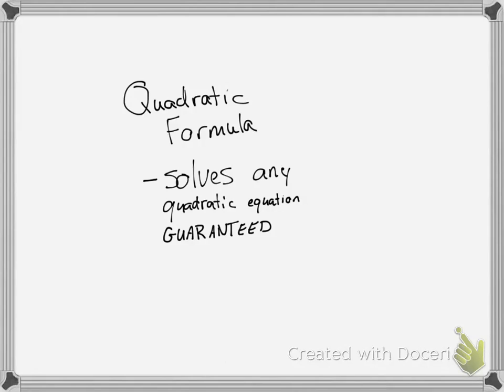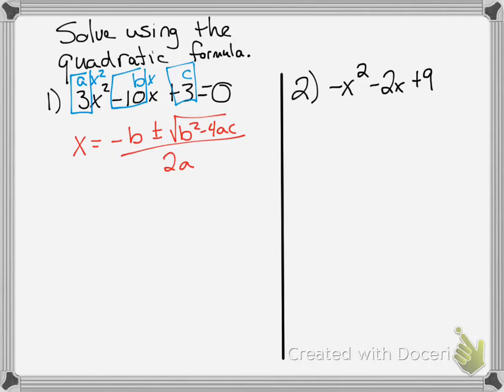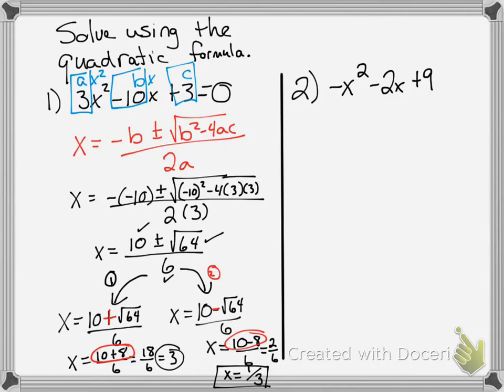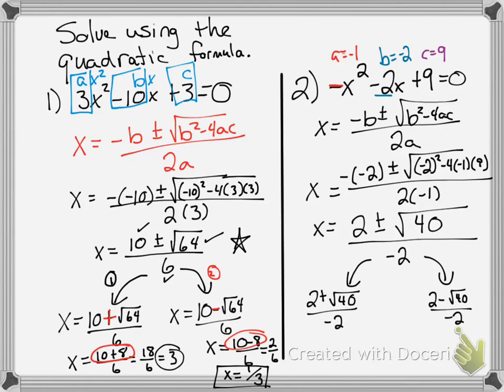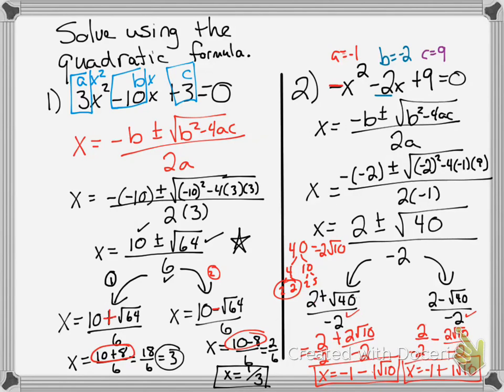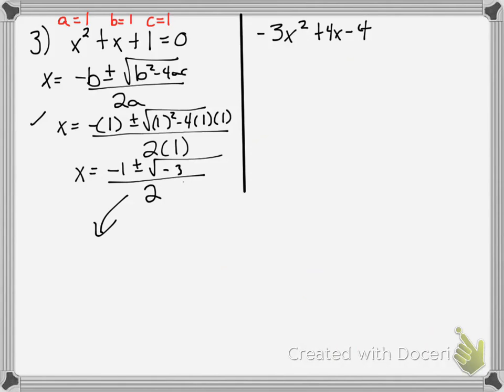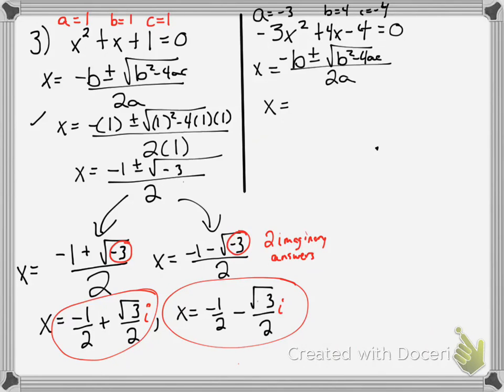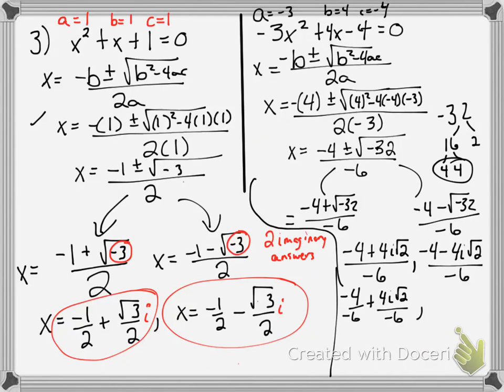How to do the Quadratic Formula